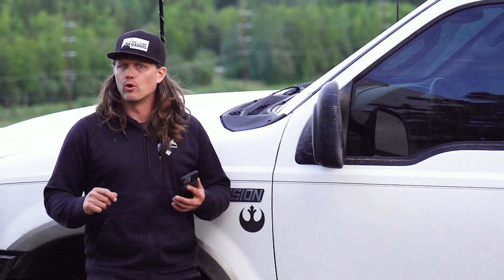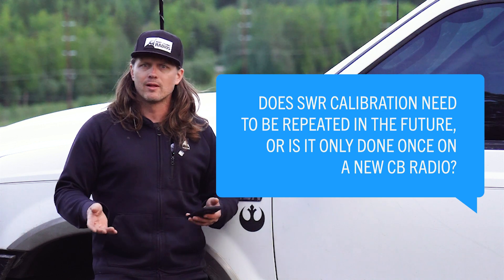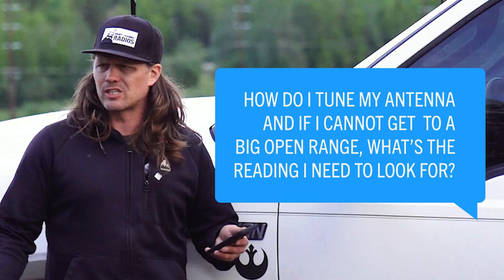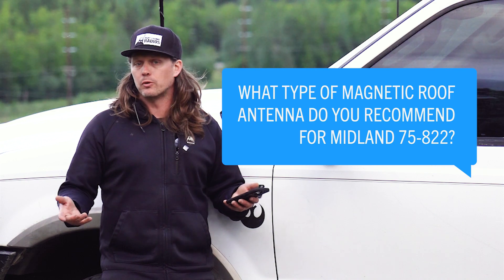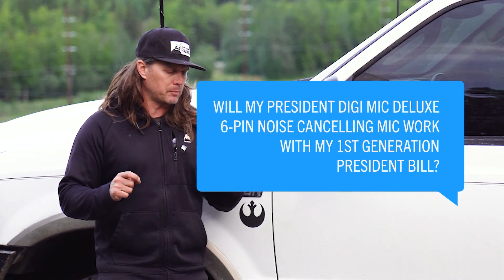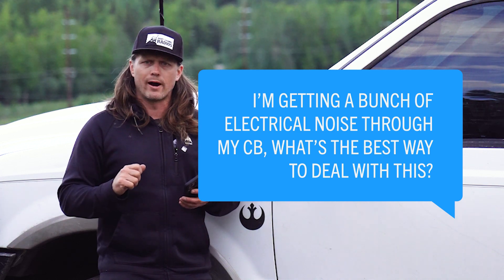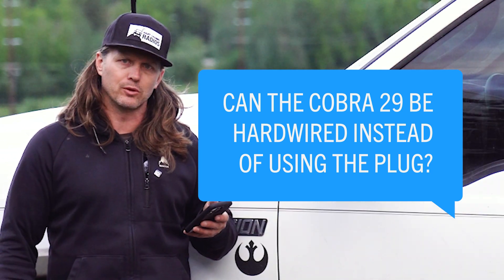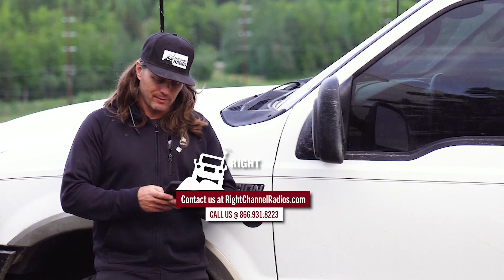MORE CB QUESTIONS ANSWERED!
Got questions about CB radios, GMRS, or other communication gear? You're in the right place! In this video, we tackle the most common questions and provide expert answers to help you get the most out of your radio equipment. Whether you're a beginner or a seasoned pro, there's something here for everyone. Tune in and get all the insights you need!

Timestamp
00:00 - Intro
00:20 - SWR Calibration again?
01:15 - Calibration without an SWR meter?
01:40 - Calibrating in the city with no open range?
02:40 - Magnet antenna for Midland 75-882?
03:30 - Rubber boots on a magnet antenna?
04:10 - 6 Pin mic compatibility?
04:40 - Electrical Noise through my CB
05:35 - Hardwired Cobra 29?
06:30 - Antenna for President George?

Do you need help building your setup?

Extend your range with our antennas!